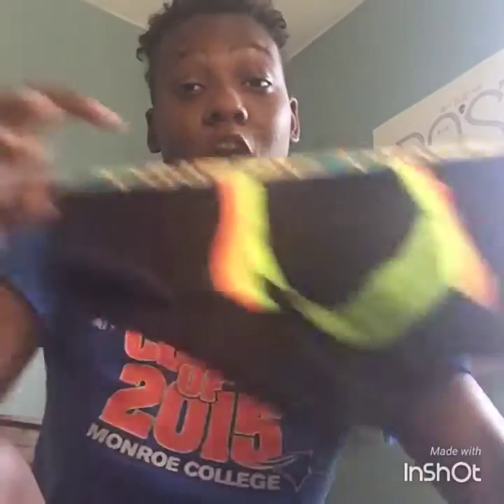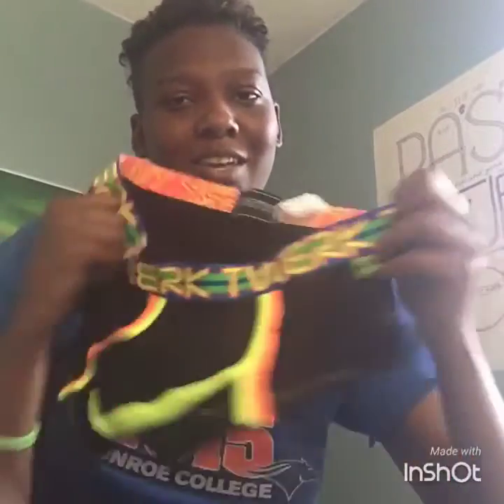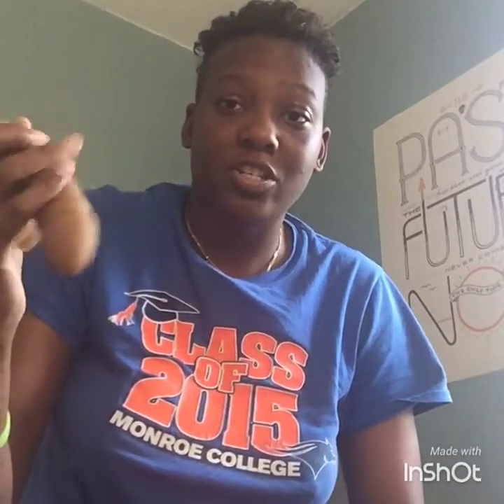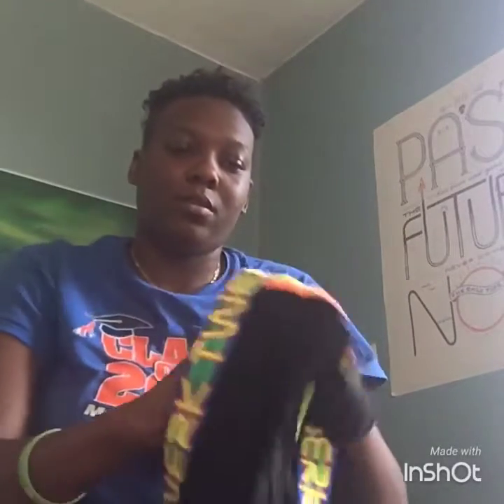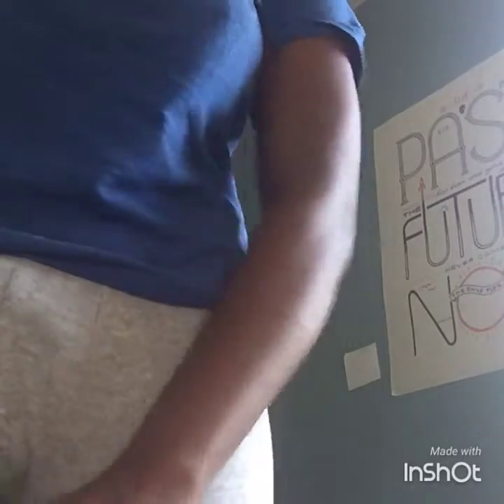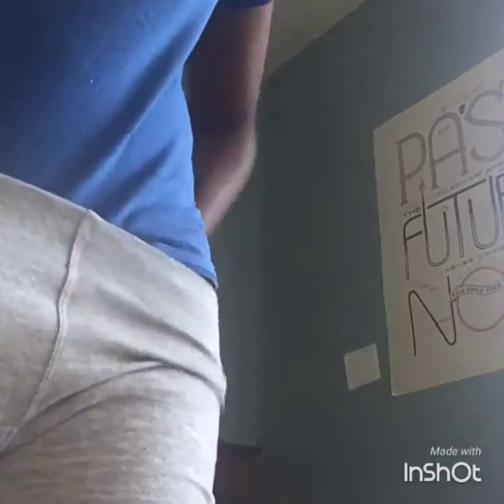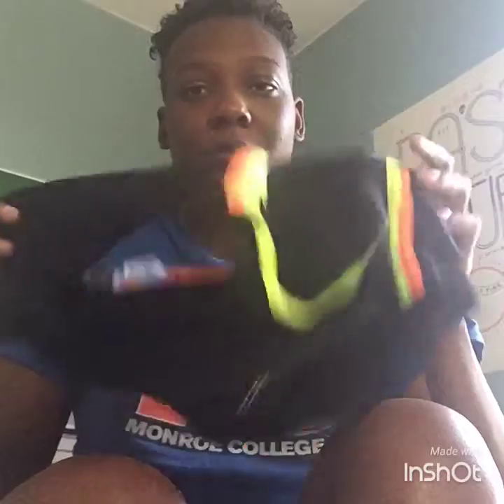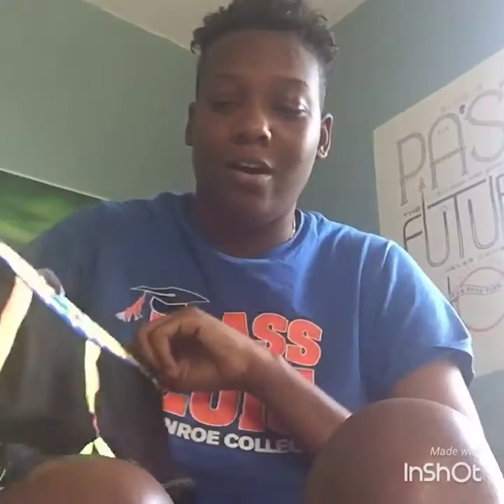FtM what I use to pack